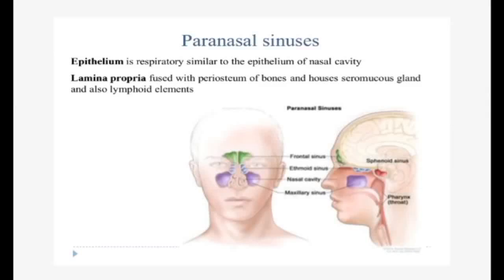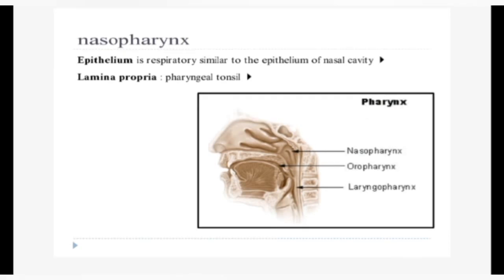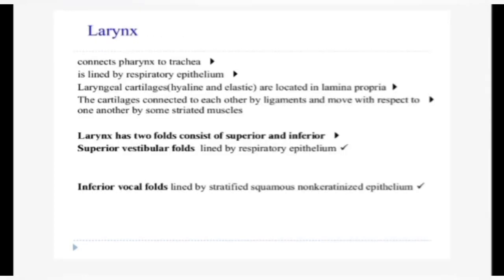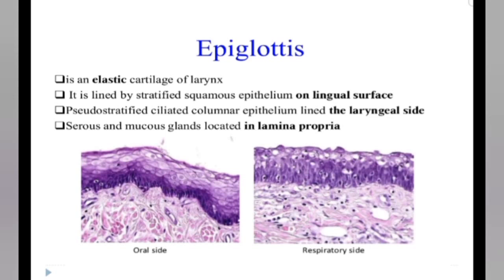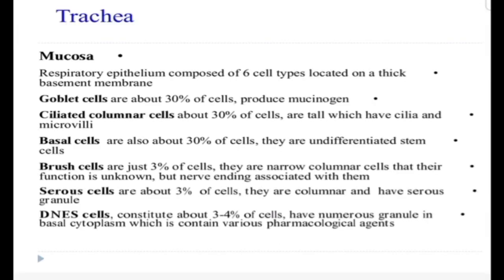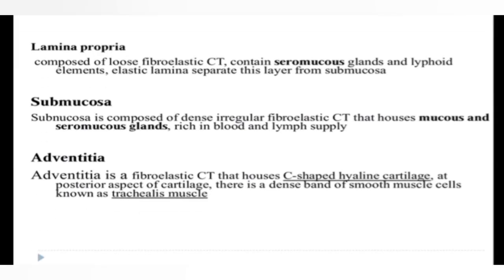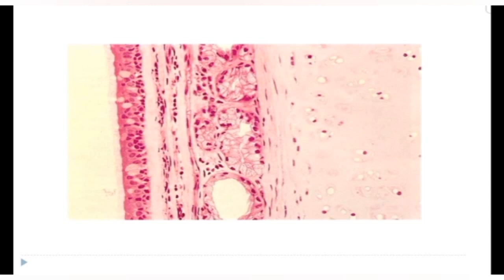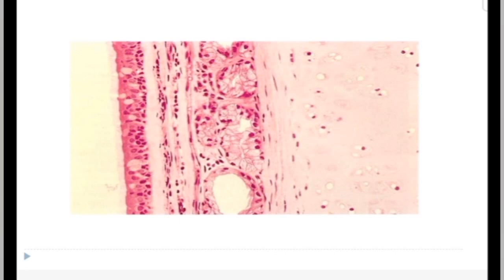Nasal Sinuses,Nasopharynx,Larynx & Trachea.